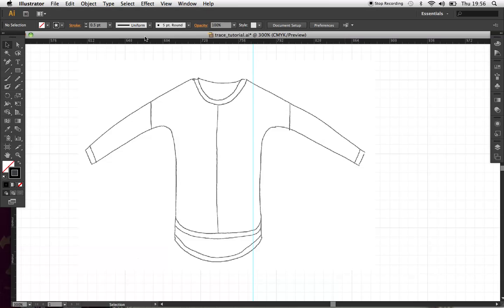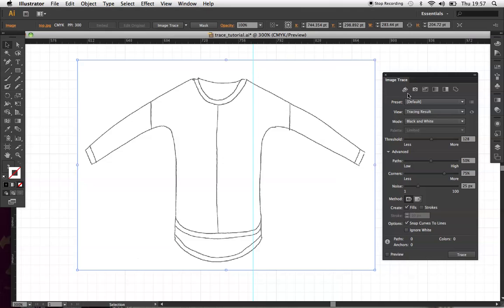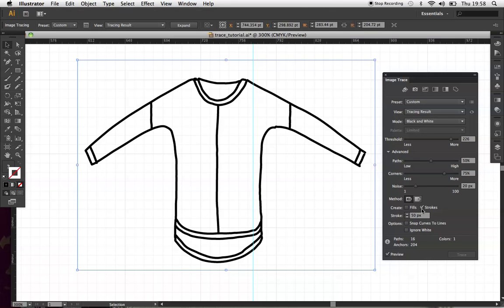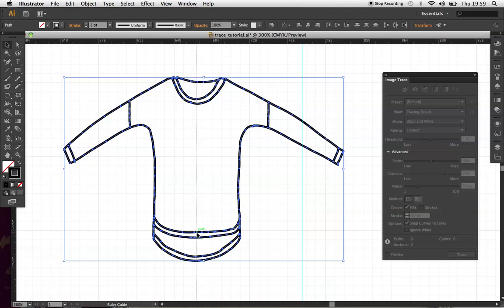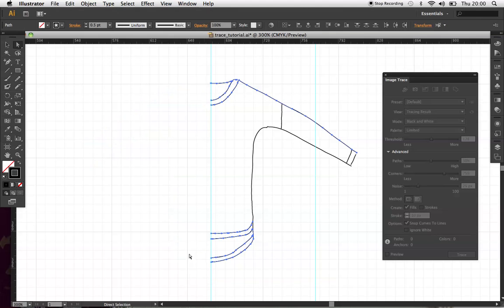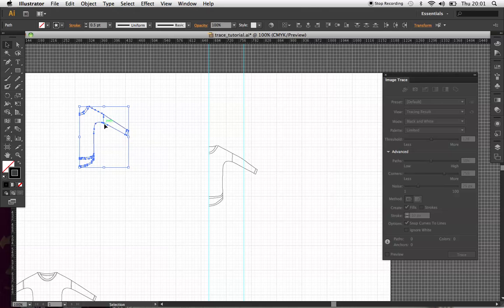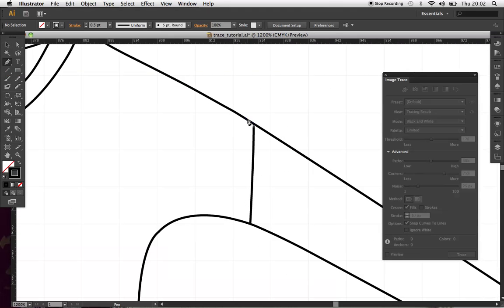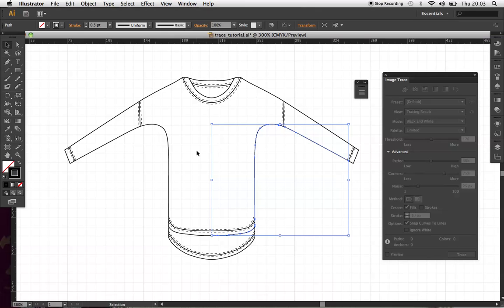Tech pack design using Illustrator CS6's Image Trace feature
Becca Allen demonstrates how to mock up vector garment templates with Illustrator CS6's Image Trace tool